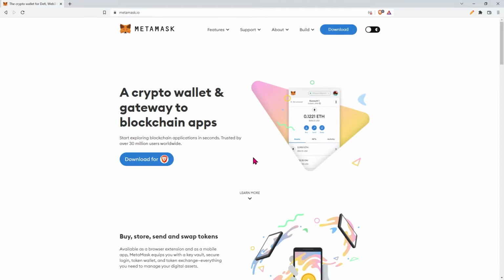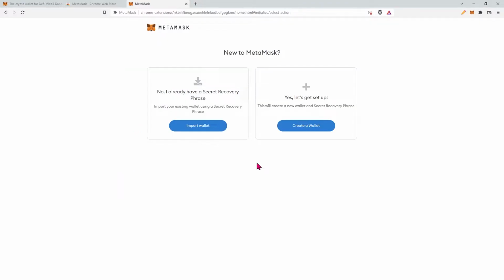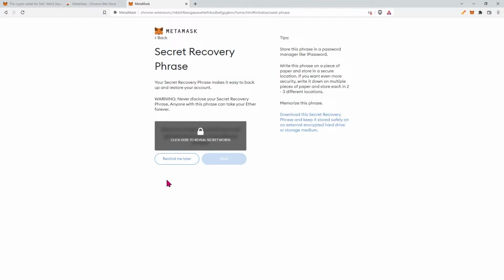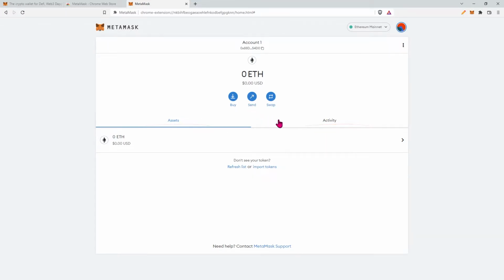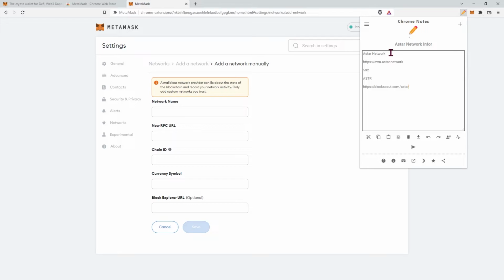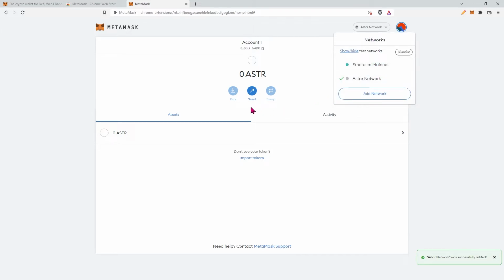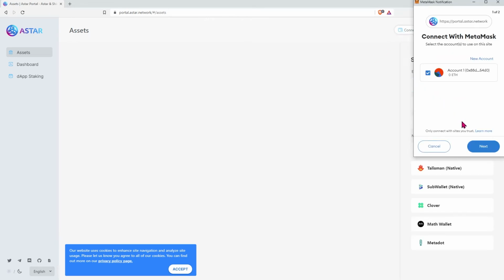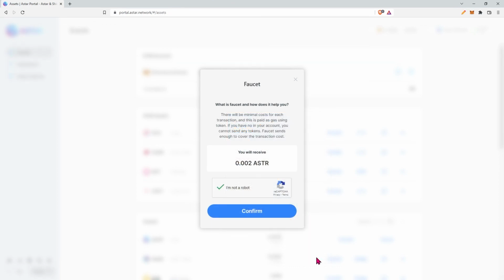getting_started: Metamask - How to add Astar Network to Metamask - A complete guide to Metamask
This episode will teach you how to add Astar (ASTR) to Metamask. This was our most requested tutorial and video, a complete guide on how to use the most important Metamask features. This episode will cover how to create a wallet, add a network, and add tokens to your wallet! The tutorial teaches you how to add Astar Network but the steps are identical to add any network and token.

Let us know what tutorial you’d like to see next, we aim for the getting_started series to be the ultimate guide to bringing users into web3.

Astar Network Metamask info:

Network Name:
Astar Network

Chain ID:
592

Currency Symbol:
ASTR

About Astar:
Astar Network – The Future of Smart Contracts for Multichain. Astar Network supports the building of dApps with EVM and WASM smart contracts and offers developers true interoperability, with cross-consensus messaging (XCM). We are made by developers and for developers. Astar’s unique Build2Earn model empowers developers to get paid through a dApp staking mechanism for the code they write and dApps they build.
Astar’s vibrant ecosystem has become Polkadot’s leading Parachain globally, supported by all major exchanges and Tier 1 VCs. Astar offers the flexibility of all Ethereum and WASM toolings for developers to start building their dApps. To accelerate growth on Polkadot and Kusama Networks, Astar Space Labs offers an Incubation Hub for top TVL dApps.